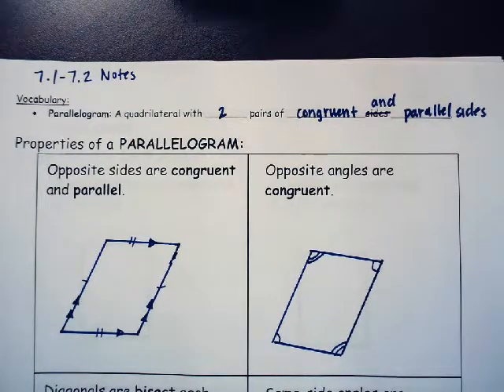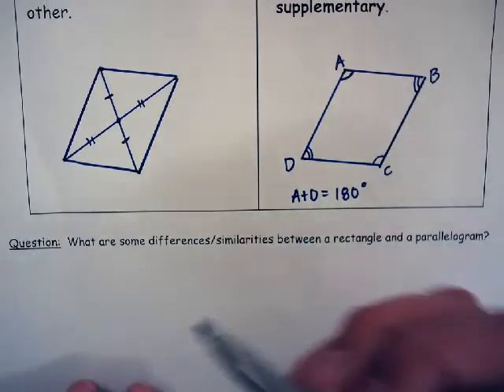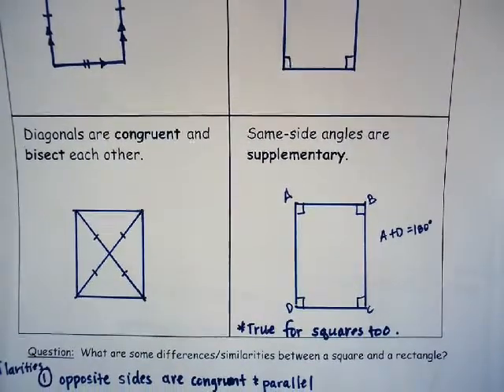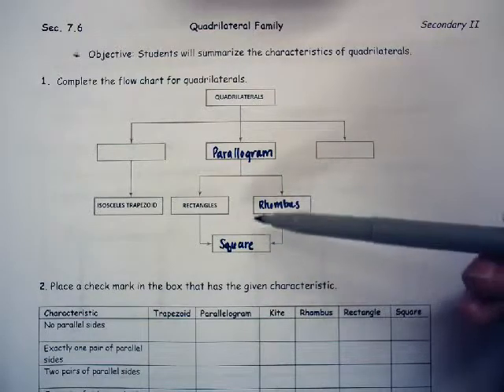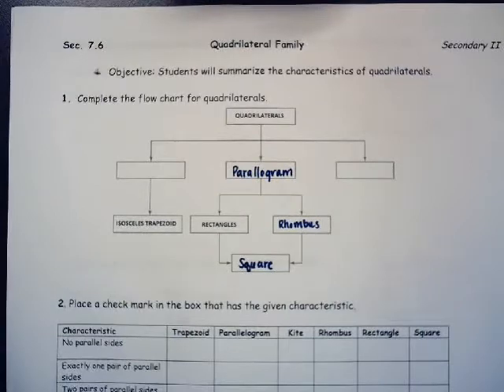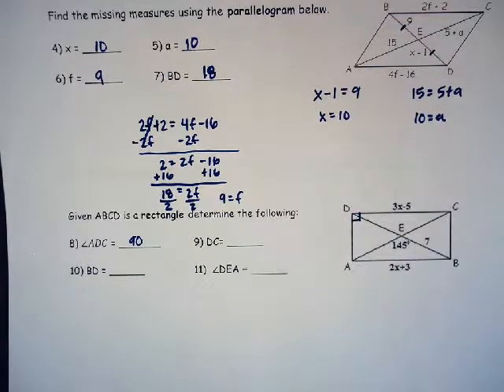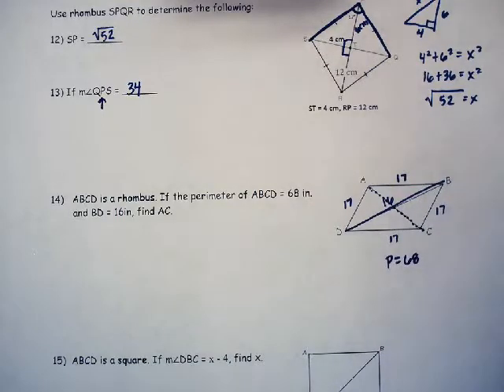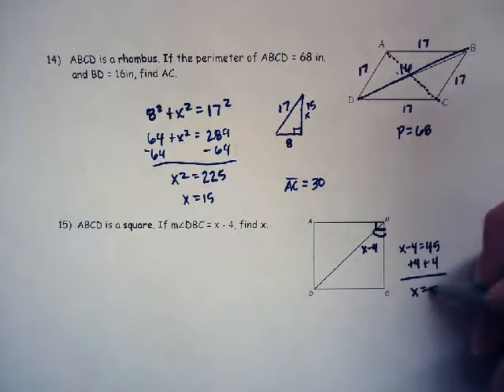Secondary II 7.1 -7.2 Notes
Clearfield High math